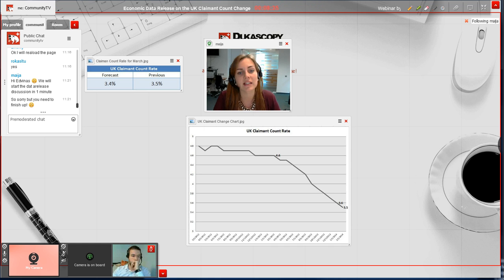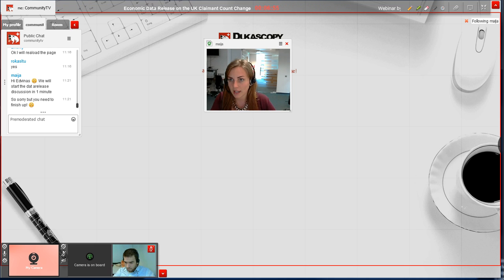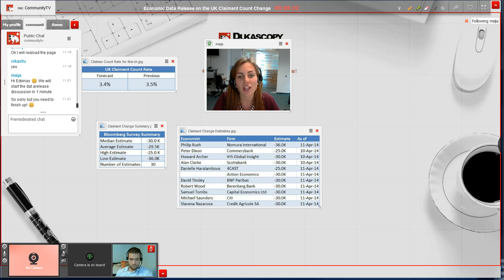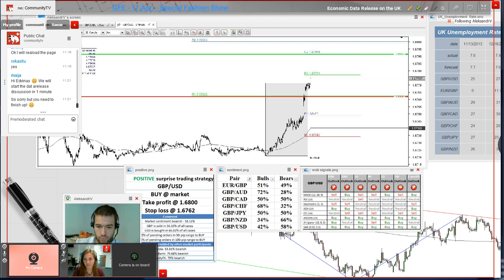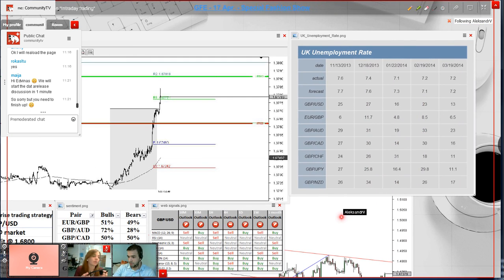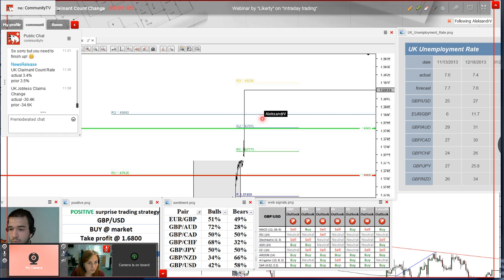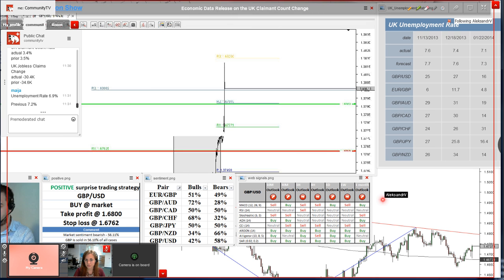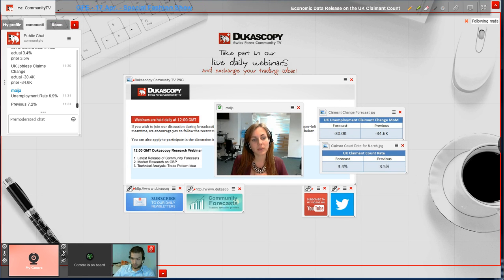UK Claimant Count Change 16 April